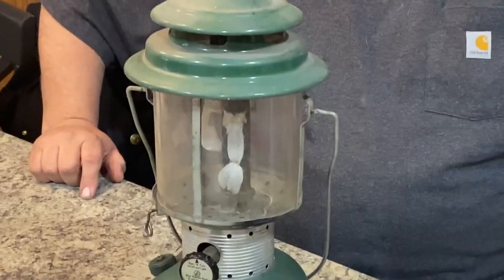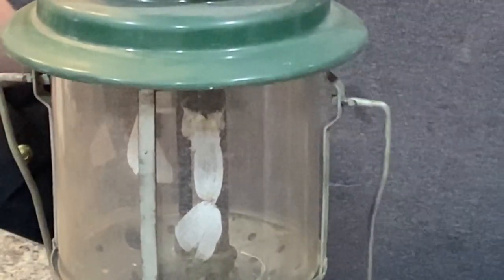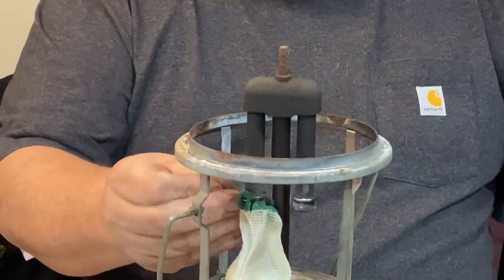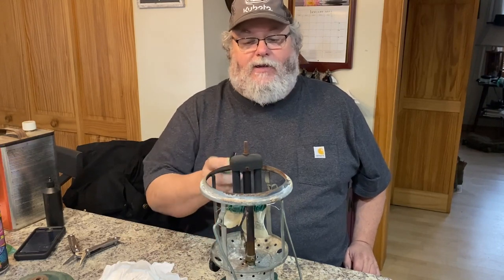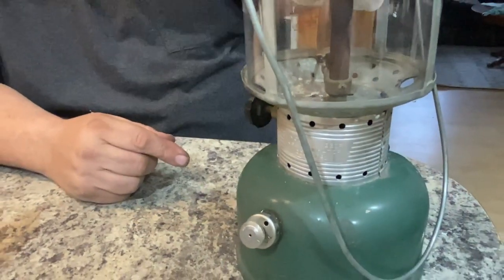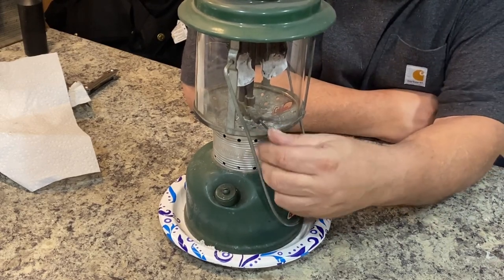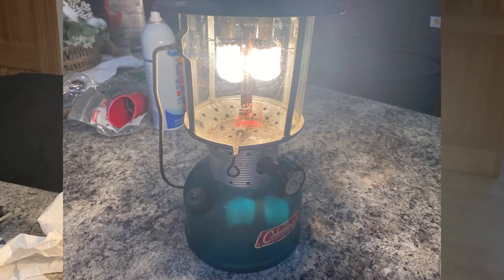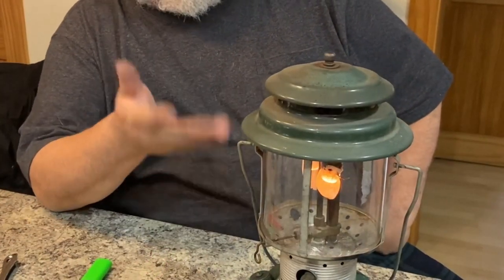Antique Coleman Lantern Gets New Replacement Mantles | Maintenance | How To Light Properly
In this video, I will show you how to properly change the mantles on your Coleman gas or propane lantern. Maintenance of an antique lantern is important, but not hard. I will also show you how to properly light a lantern.

ref_=wl_share
Cool Deals